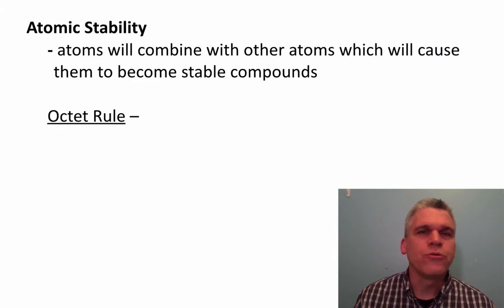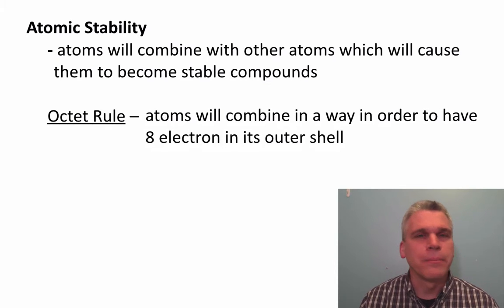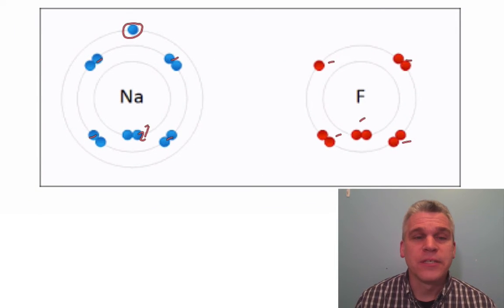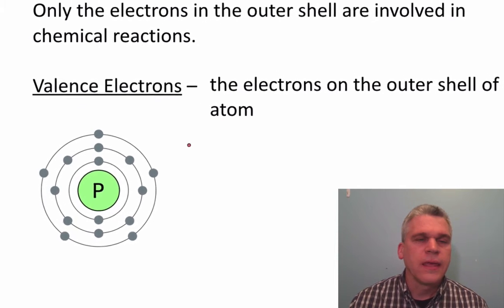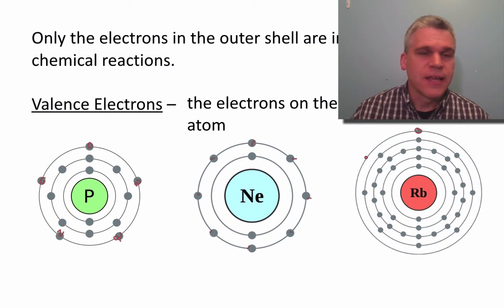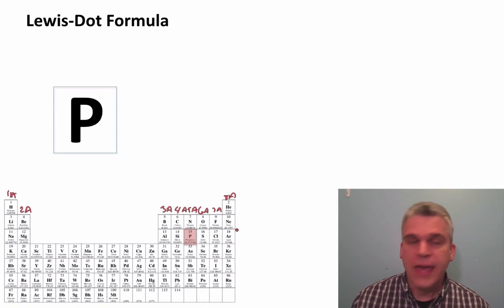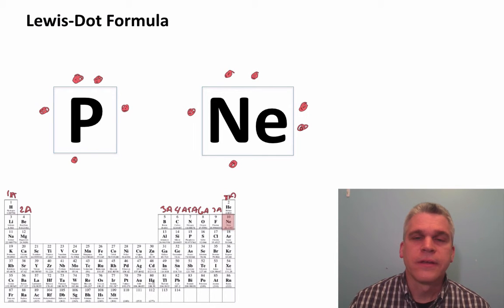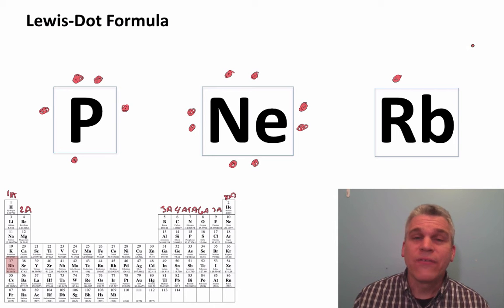AtomicStability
This video discusses why atoms form bonds in order to be stable compounds.